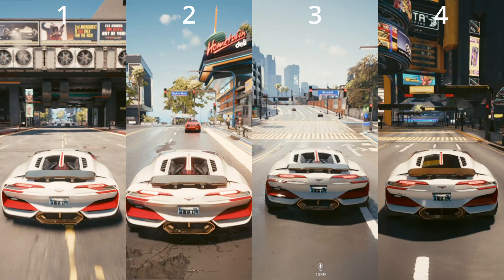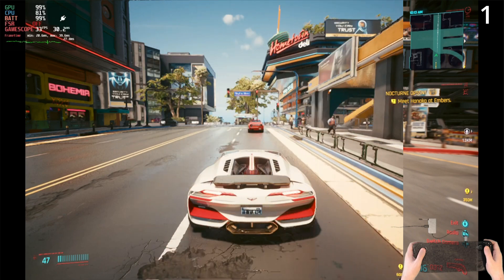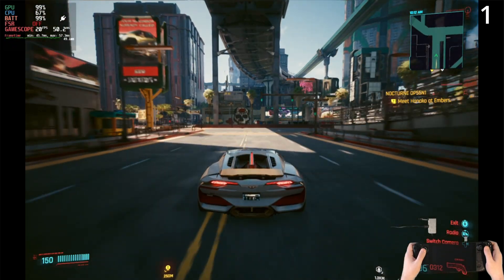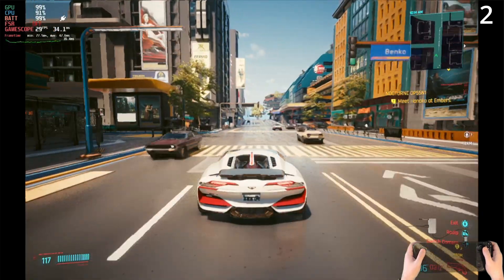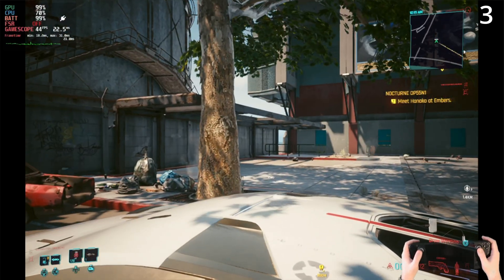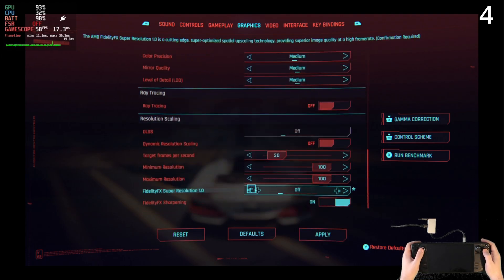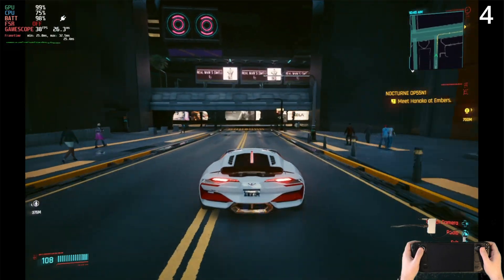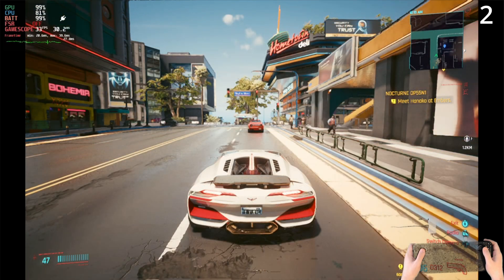Steam Deck Cyberpunk 2077 best settings for optimal gameplay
Cyberpunk 2077 Steam Deck gameplay and looking at the best settings to play Steam Deck Cyberpunk 2077. Cyberpunk Patch 1.52